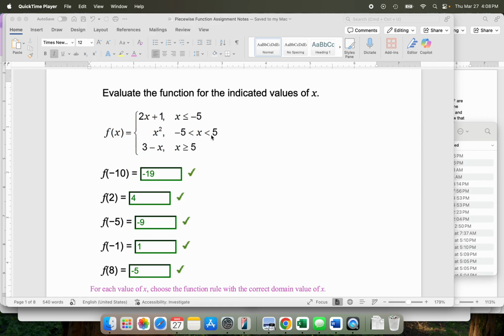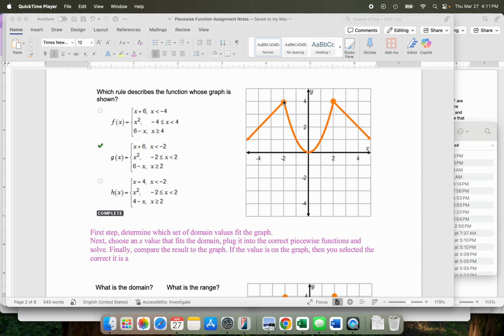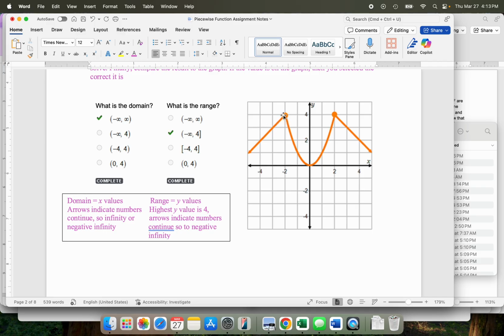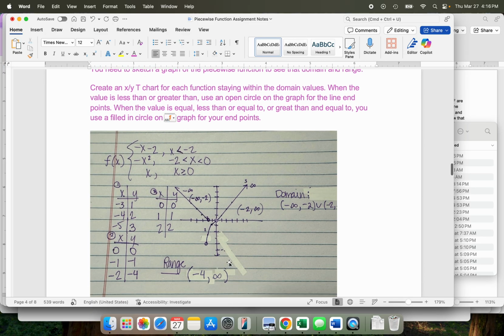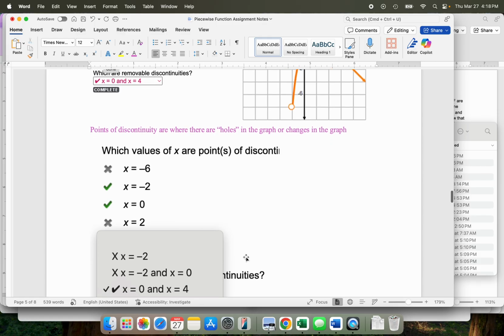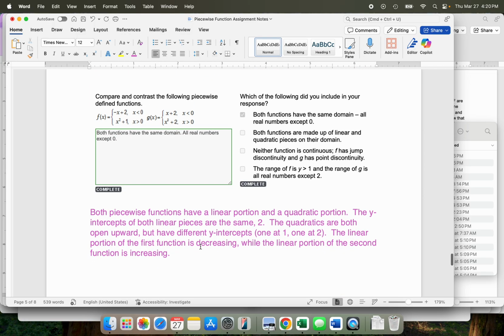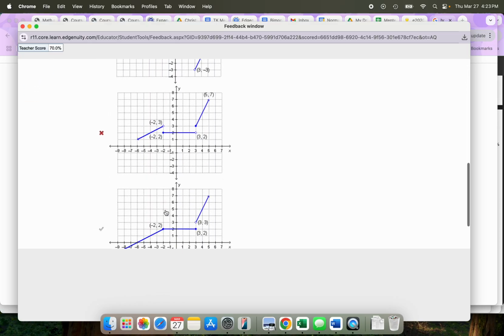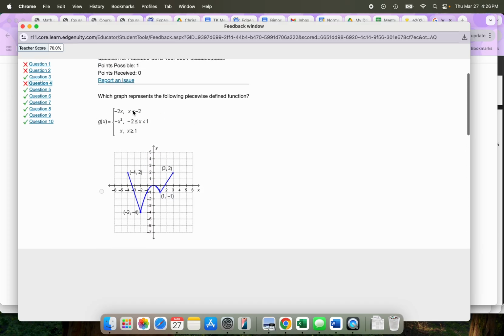Piecewise Function Assignment Notes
Help with Piecewise Functions Assignment